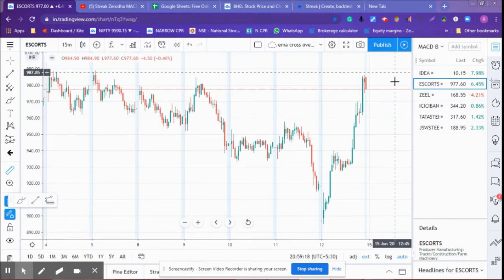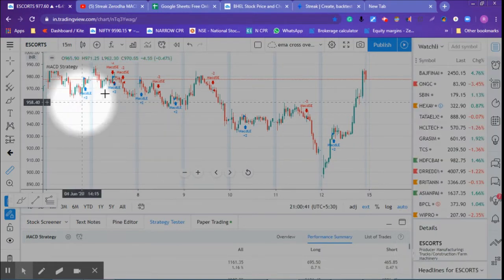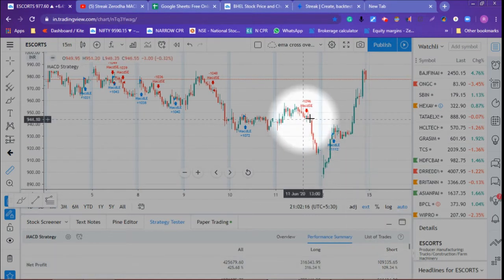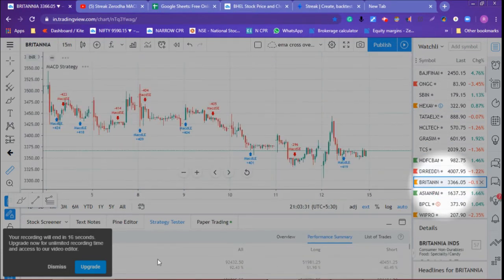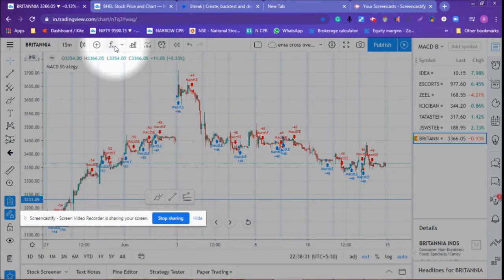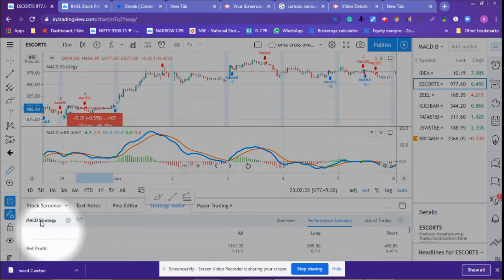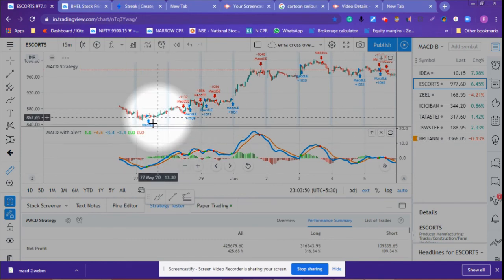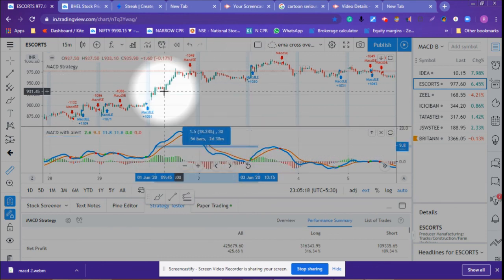MACD INDICATOR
HOW TO  BACKTEST STRATEGIES FOR FREE
HOW TO USE MACD INDICATOR AND STATEGY
HOW TO GET FREE BUY AND SELL SIGNAL
BEST MACD INDICATOR IN TRADING VIEW